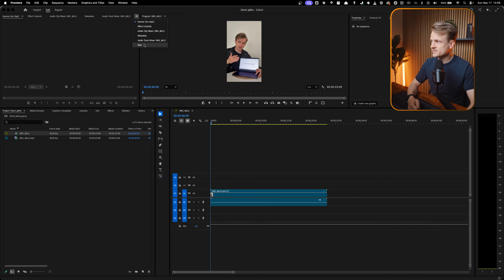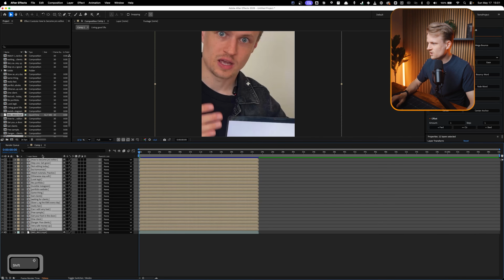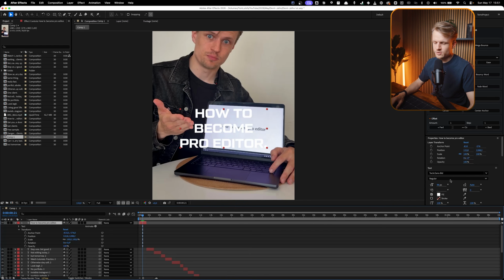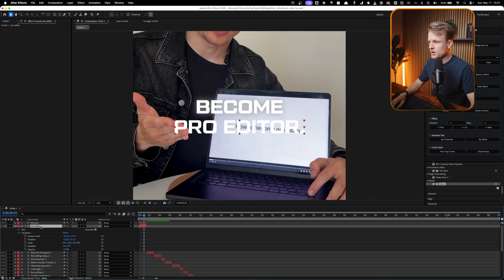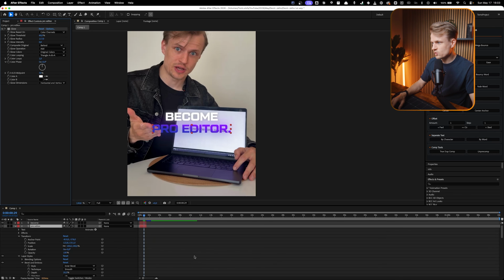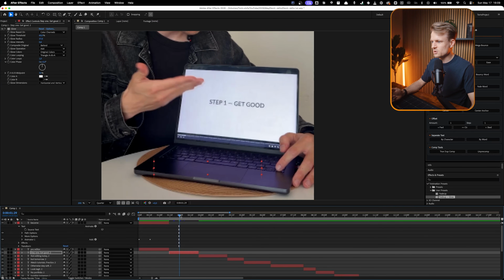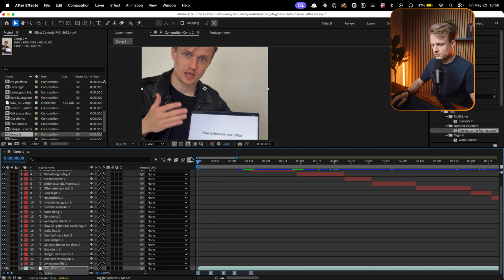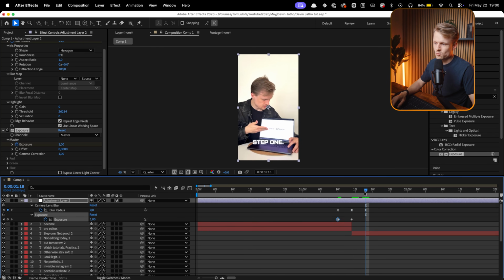Every Viral Reel uses This Devin Jatho Editing Style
In this video I will explain you how to edit like devin jatho so you can create his viral style reel. You will learn how to make his captions, transitions and scales.

To get assets or just general advice.